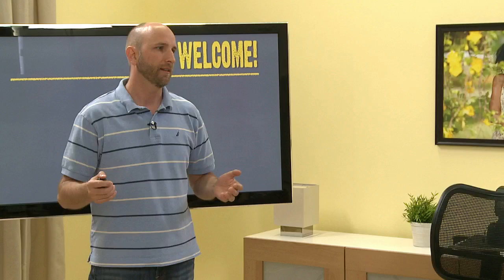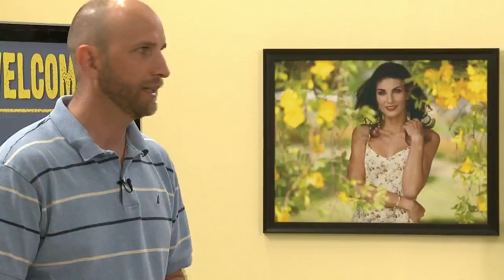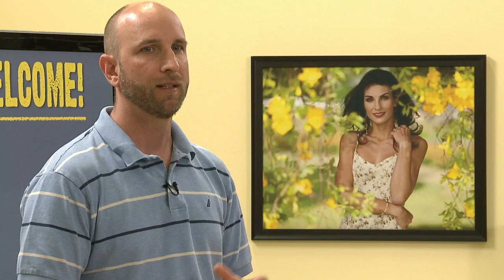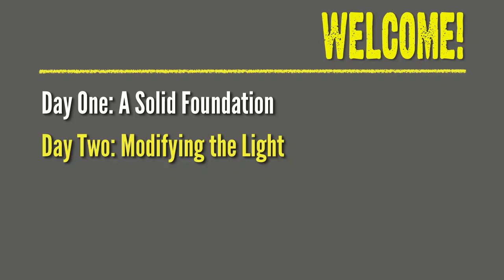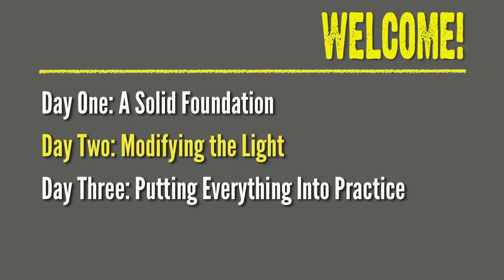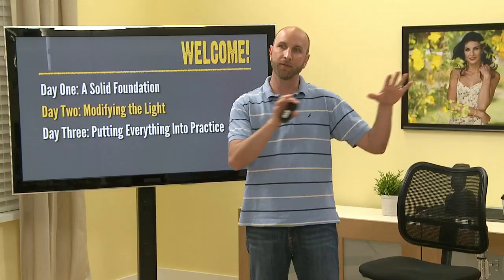Speedlights 101: How Light Shapes Portraits with Mark Wallace | CreativeLive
Once you know what’s happening with your camera and flash you can do almost anything. Speedlights can take you to a whole new level of photography proficiency. They are easy to carry, quick to set up and offer the extra light necessary for creating a more professional image.

Continue watching the free preview of his online class or get full on-demand access plus bonus materials here!